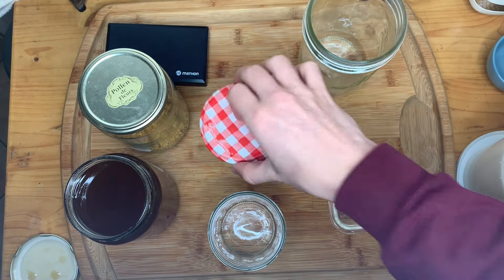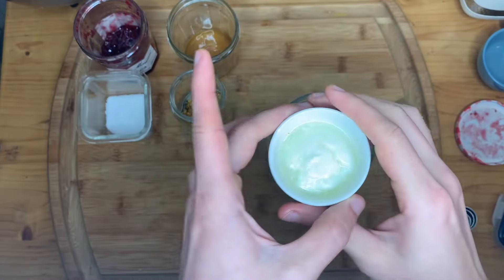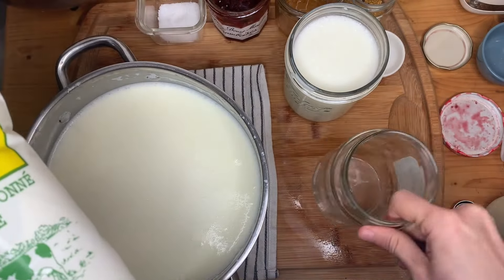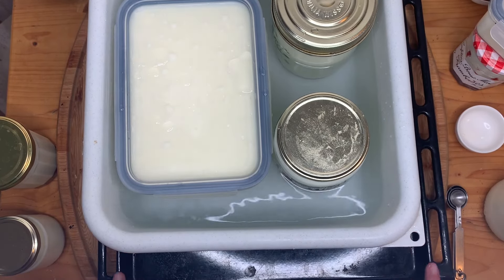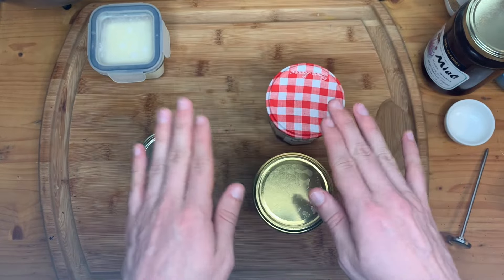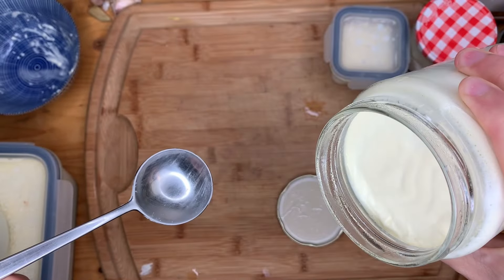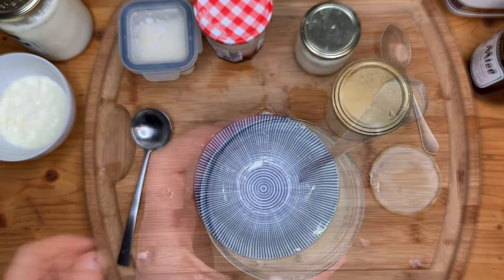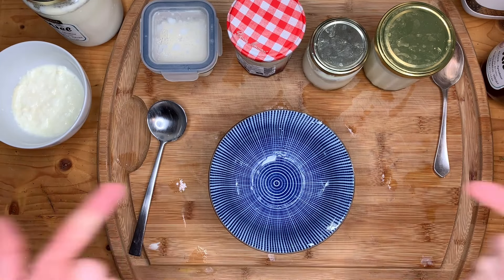Incubating Yogurt with Jam, Raw Honey, Bee Pollen, Sugar, and Raw Milk.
(A Yogurt Experiment)
By Matthew Cress

Timestamps:
0:00 Yogurt Experiment Presentation - Incubating Yogurt with Jam, Raw Honey, Bee Pollen, Sugar, and Raw Milk... Preparing my yogurt jars.
3:12 Hypothesis: will adding microbe-rich (raw milk, raw honey) and microbe-poor (sugar, jam) to my inoculated milk affect my end resulting yogurt?
4:00 Inoculating my big batch of yogurt - my full process
6:45 Coating the sides of my yogurt jar with inoculated milk
7:55 Adding raw milk to my yogurt - Staring my raw milk with inoculated milk for yogurt experiment (spoiler, I was successful and my raw milk addition did still result in well-made firm yogurt)
9:25 Preparing my jam on the bottom yogurt and white sugar yogurt.
10:28 Preparing my honey on the bottom yogurt and bee pollen yogurt
11:44 Making a yogurt water bath and putting it in the oven to incubate.
12:53 at 3 hours and 45 minutes all my yogurts are set and are done incubating.
14:55 Checking my yogurt experiments fresh out of the oven. Sugar yogurt, jam yogurt, honey yogurt, bee pollen yogurt. Never disturb set yogurt that has not chilled!
18:00 Next day check-in with cooled-down yogurt. (The large container is for a Greek Yogurt video)
20:00 Raw milk yogurt check-in. A success! (I'll be doing a more in-depth video on raw milk yogurt)
21:12 Sugar yogurt check-in (and taste test)
23:10 Jam/Jelly on the bottom yogurt taste test
26:15 Honey on the bottom yogurt taste test
27:40 Closing words and quick review.

ℹ️ See my YOGURT SERIES PLAYLIST for all things yogurt! I've posted a full yogurt technique video, troubleshooting guides, and in-depth details on various yogurt topics such as temperature and bacterial colonies.

Let me know if you have questions in the comments below.